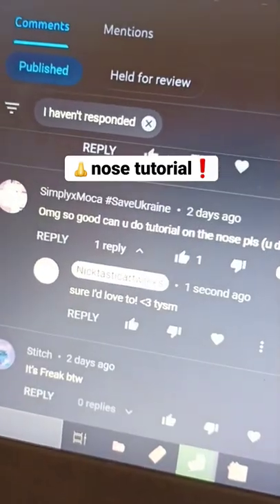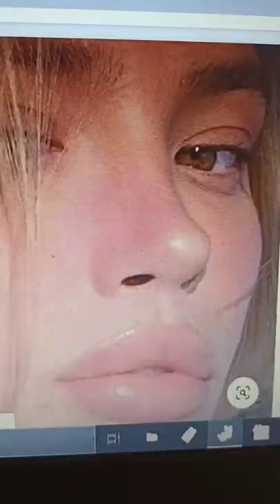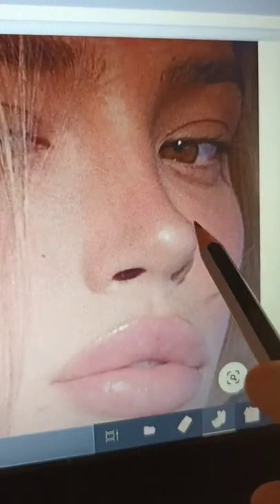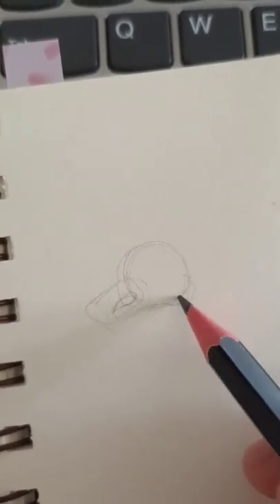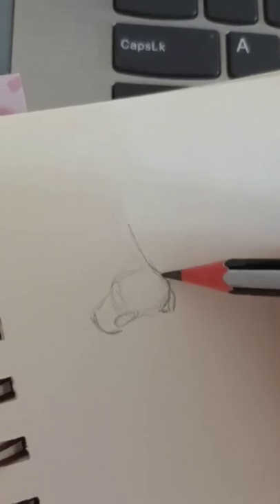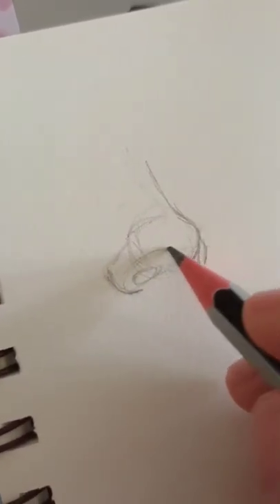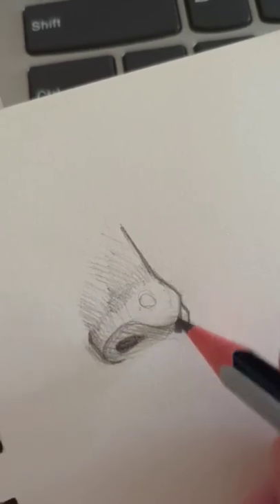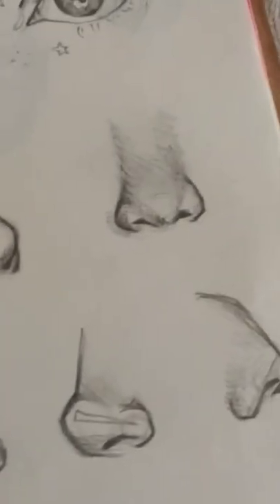Nose tutorial! 👃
let me know what other tutorials you'd like to see! :)